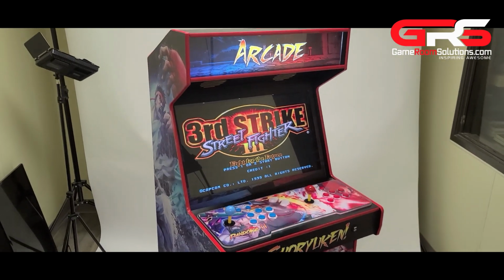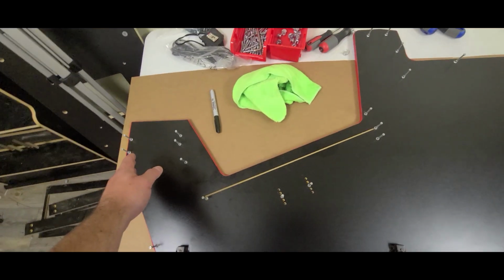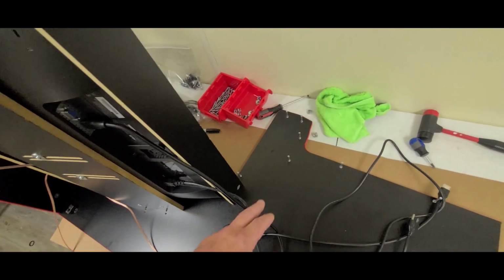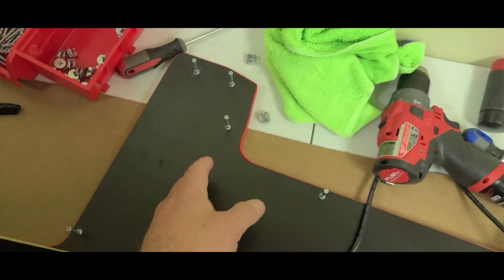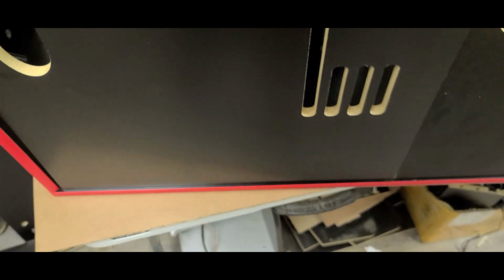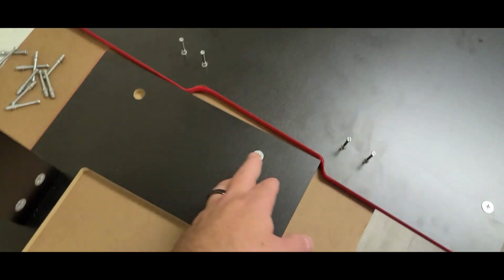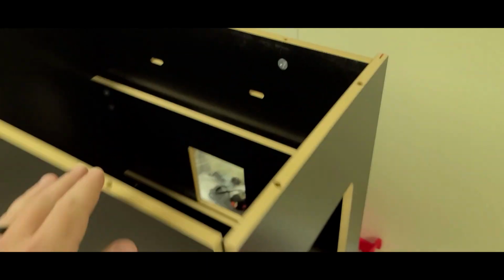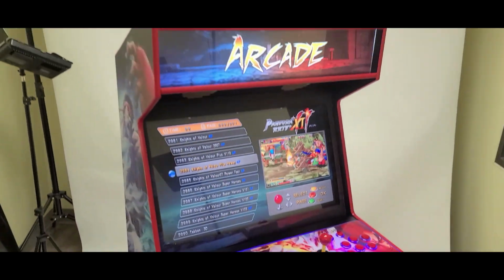MidSize 27 Pandora's Box Arcade Cabinet Kit - Assembly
This is the introduction to our mid-size 27 pandoras box arcade cabinet kit.

Pandora's Box from video

We can convert any artwork on our site for your cabinet.

-.5″ Black Melamine CNC cut cabinet
-All Assembly hardware include full cam lock system for fast installation
-40′ of 1/2″ tmolding (choose your color)
-Fits a 27″ monitor
-Monitor, marquee , and control panel plex included
-Riser included
-This cabinet is perfect for old school 4 way games

You can choose between a pandoras box compatible control panel cut or a standard arcade control panel cut.

Video breakdown
00:00 - Intro
00:50 - Cab Assembly
01:20 - Digital Marquee Support
02:38 - Control Panel Options
06:12 - Riser Assembly
08:04 - Cab walk through and inside